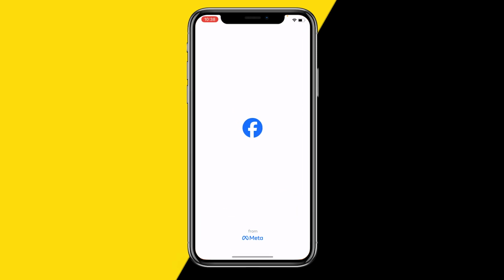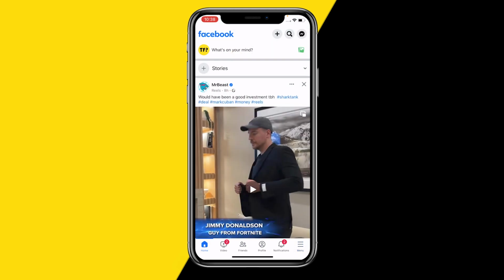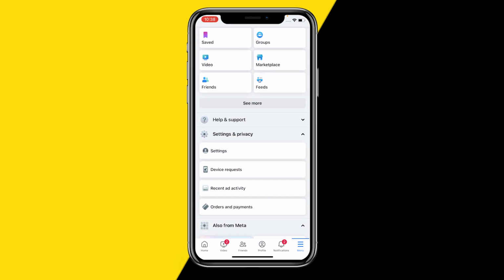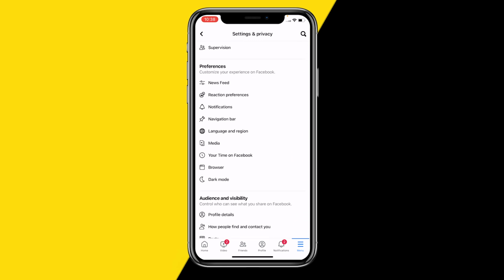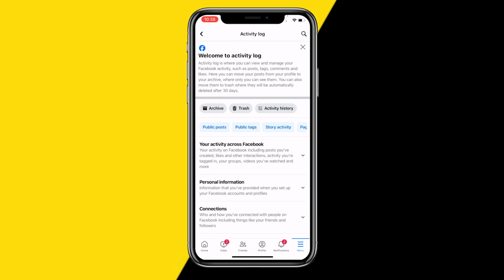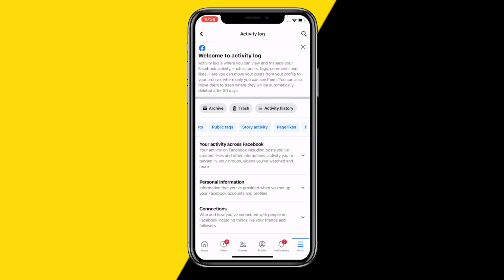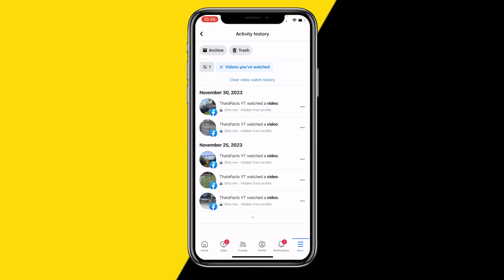How To See Recently Watched Videos On Facebook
How To See Recently Watched Videos On Facebook - Full Tutorial

👉 In this video we are going to show you how you can see recently watched videos on Facebook.